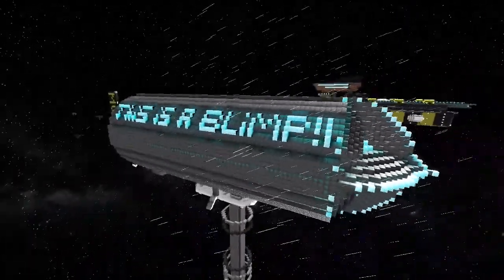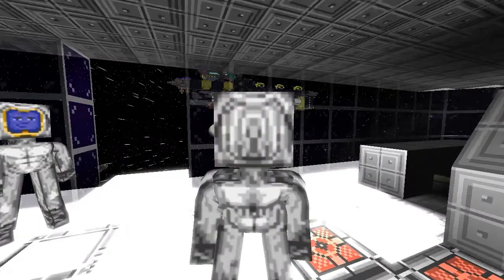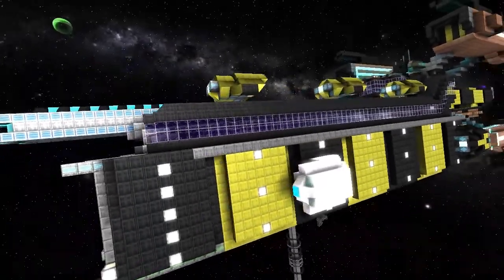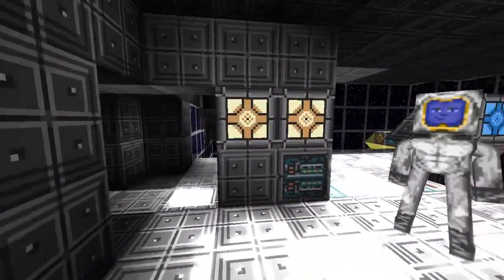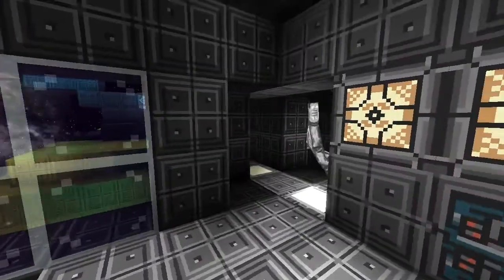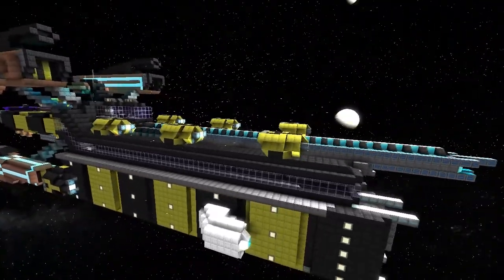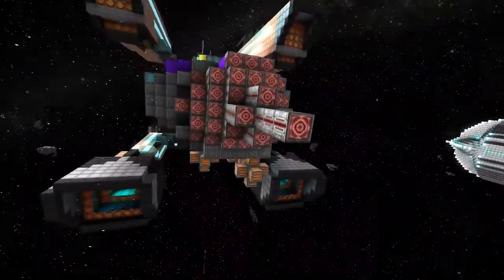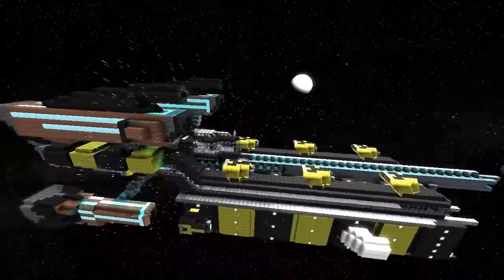Starmade Ep342: The Wasp Destroyer & Blimp by PhanT0m